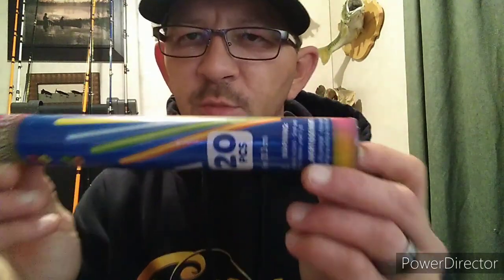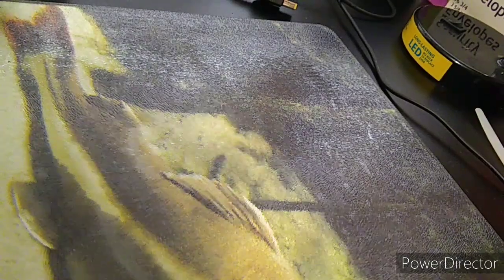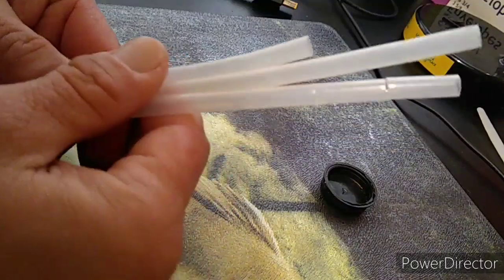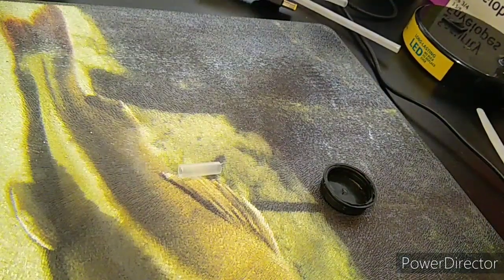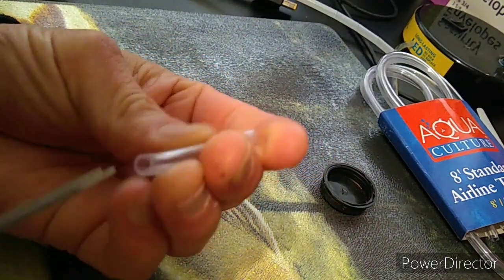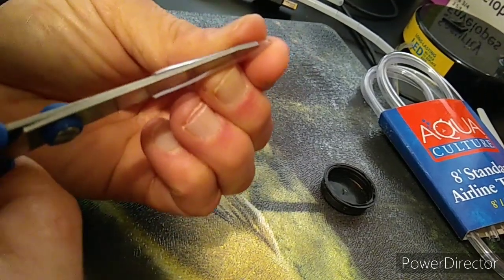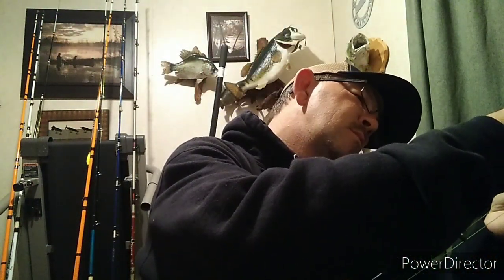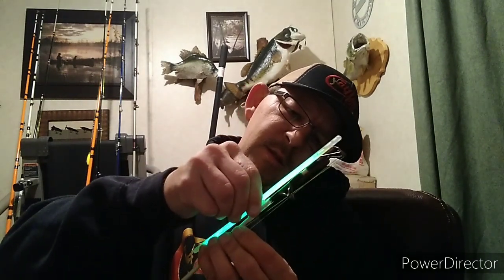Diy glow stick holder for fishing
in this video I show how to make a glow stick holder for your fishing rod for a little of nothing. it's reusable and holds your glow stick in place right and secure. After the build i test the glow stick holder by trying to shake it off the rod. the results will surprise you.